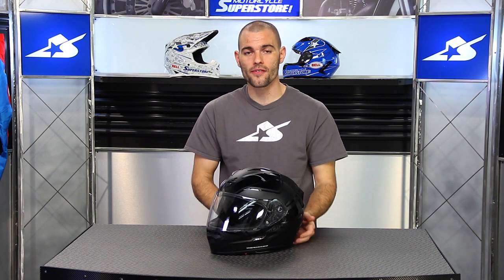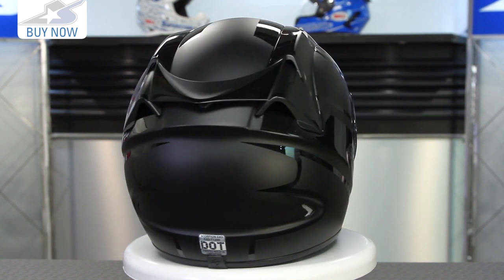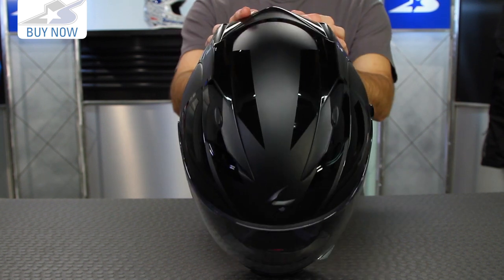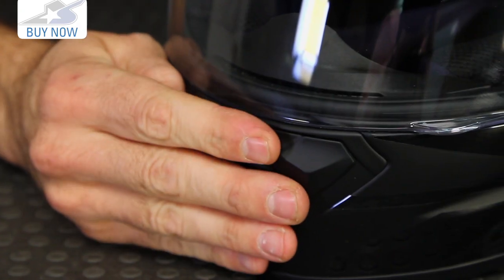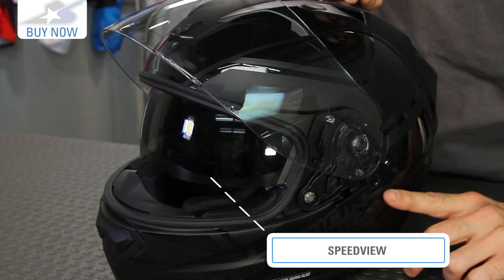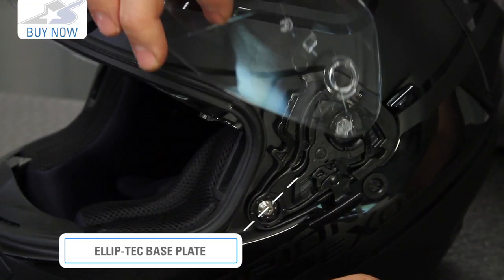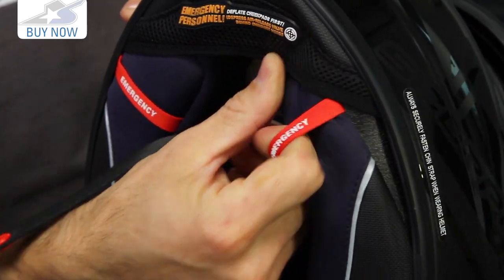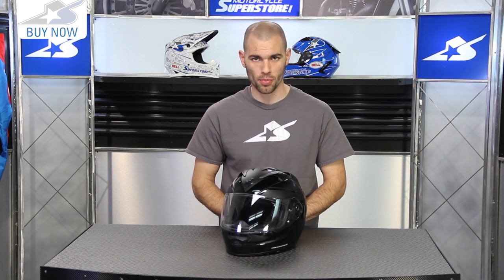Scorpion EXO-T1200 Freeway Helmet | Motorcycle Superstore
All new from Scorpion is their helmet called the Scorpion EXO-T1200 Helmet. This one is the Freeway graphic and it looks absolutely fantastic in matte black. The “T” in the T1200 stands for touring as it is now Scorpion’s premier touring helmet that they offer. It’s like Christmas with how many features are packed into the it; for example take the Venturi Supervent, the Speedview drop down visor that is adjustable, the Eliptec face shield, the Airfit System and did we mention the QuikWik 3 Liner System? The T1200 was built for touring and the construction and comfort are impeccable. Learn more about Scorpion’s new premier helmet

Colors: Matte Black, Neon, White (Shown)